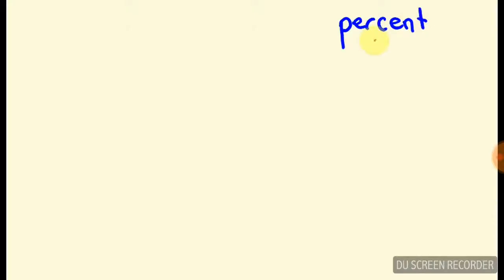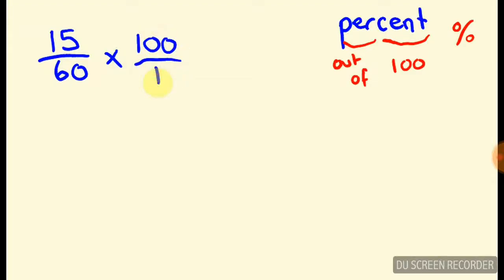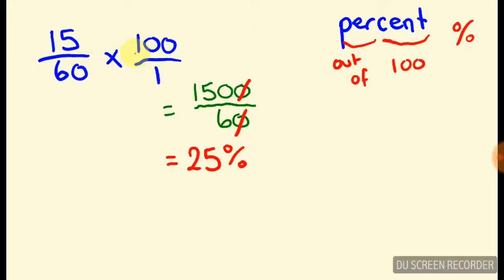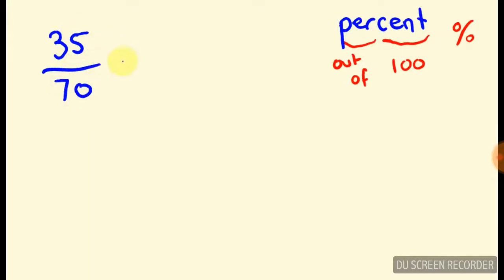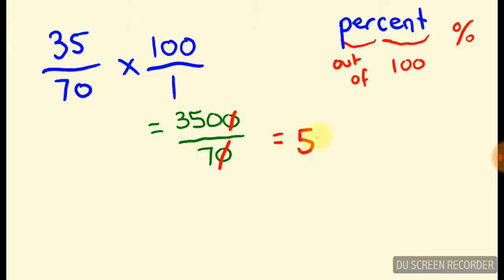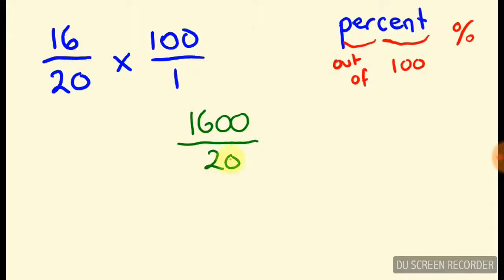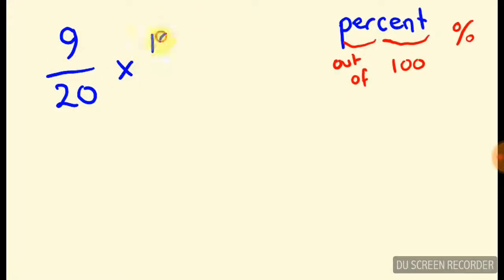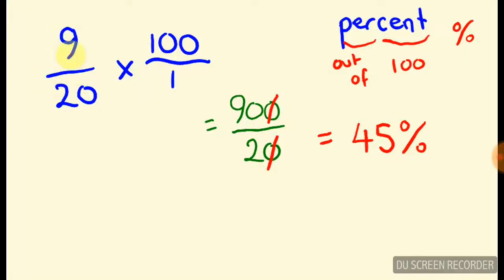How to find percentage in maths